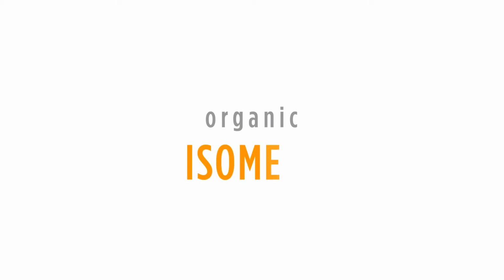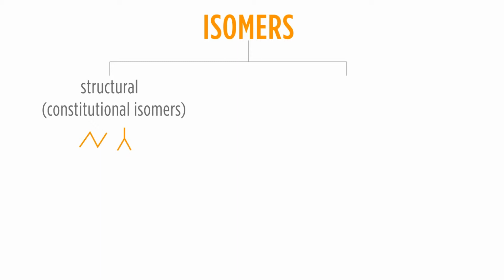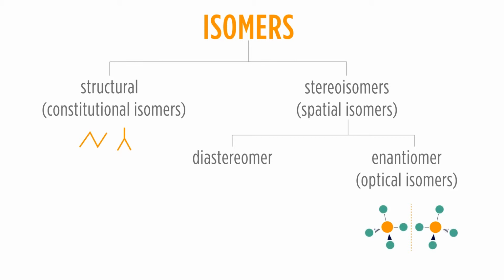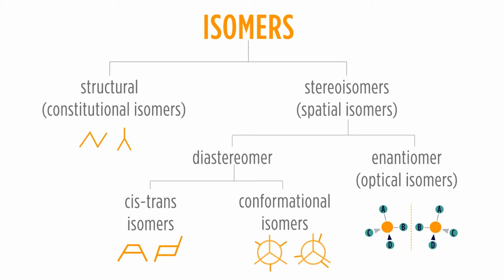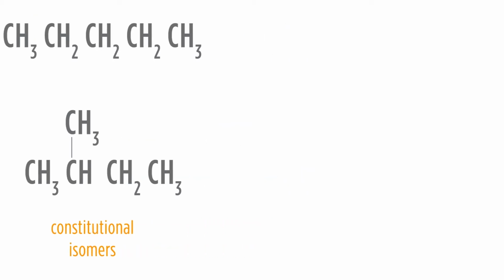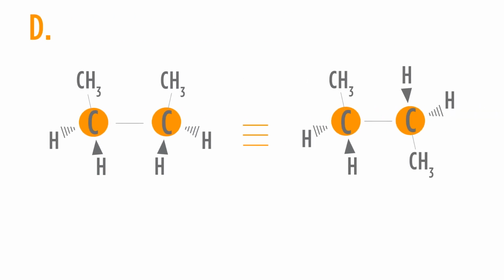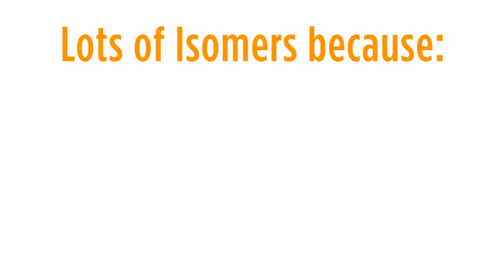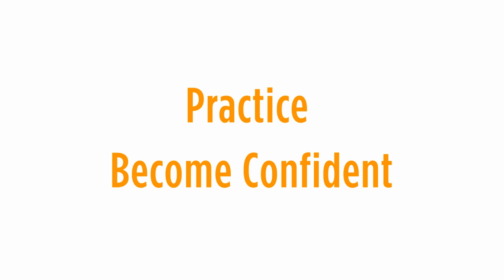General Chemistry - Organic Chemistry - Isomers